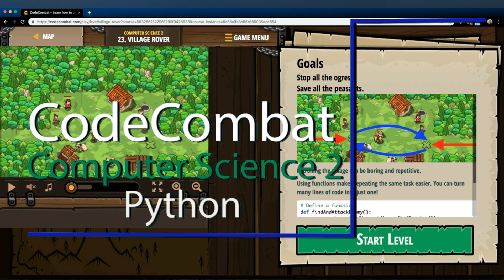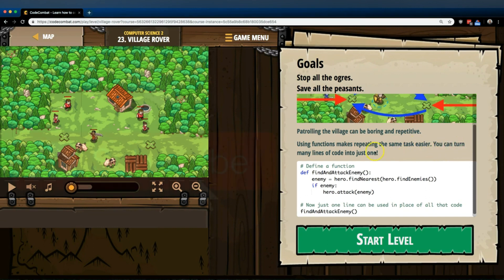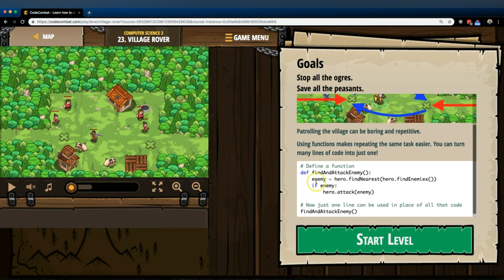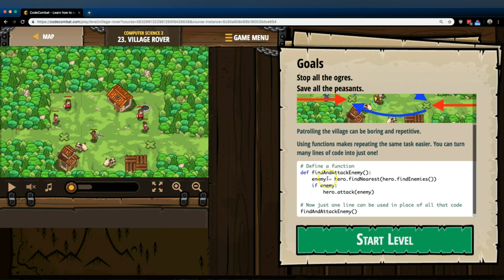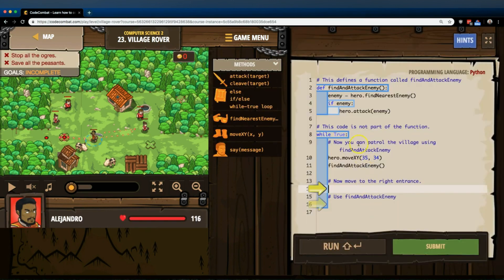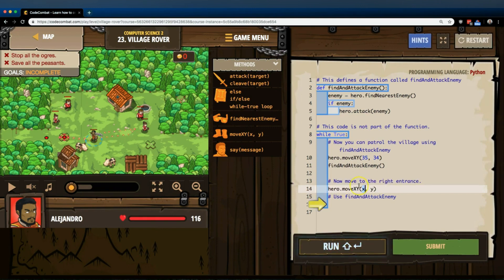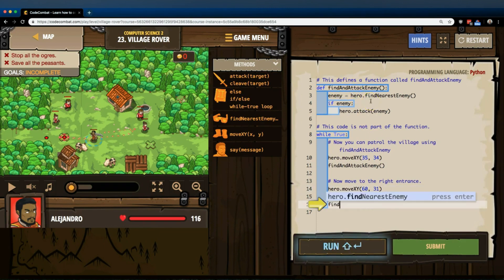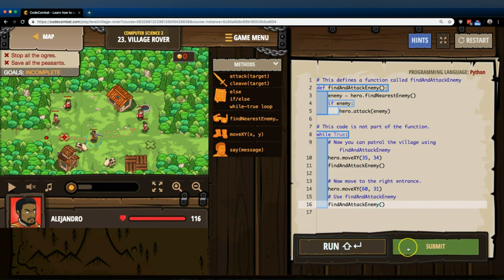CodeCombat Level 23 Python Computer Science 2 Tutorial with Answers